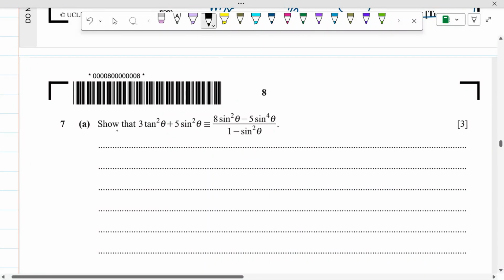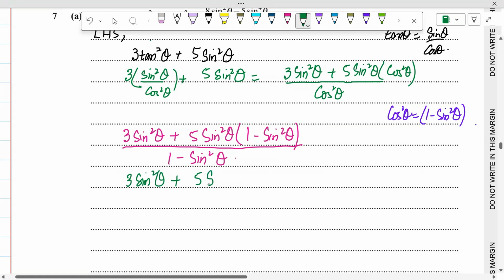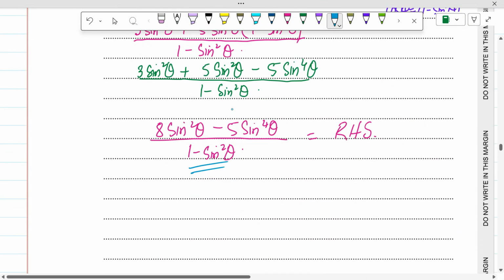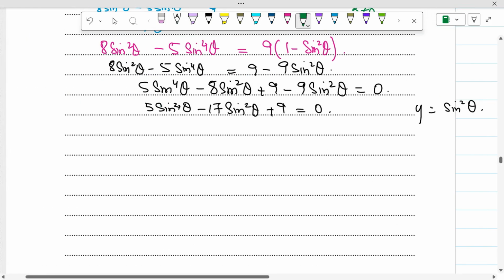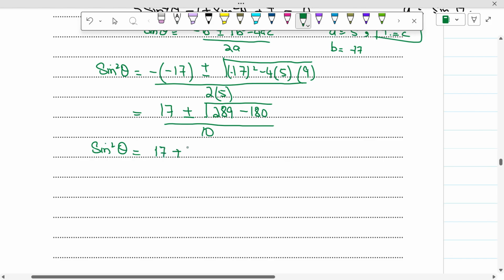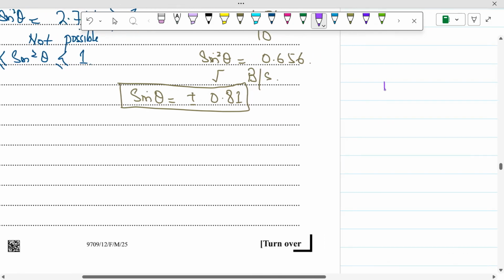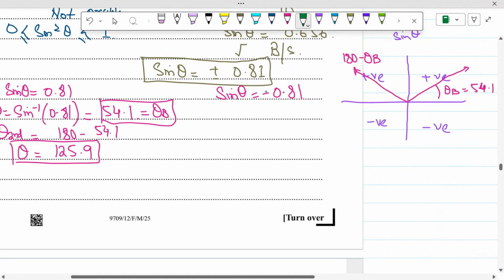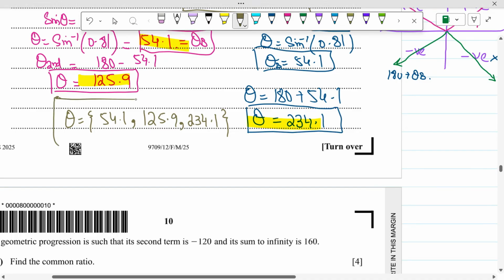Trigonometry Question Solved | 9709 Feb March 2025 Paper 12 Q7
In this video, we solve Question 7 (Trigonometry) from Cambridge A Level Mathematics 9709/12 Feb–March 2025.

This question focuses on trigonometric identities and equations, an important topic in Pure Mathematics for A Level Maths.

📚 In this lesson you will learn:

• How to use trigonometric identities
• How to solve trigonometric equations
• Step-by-step method for solving Cambridge past paper questions

This video is useful for students preparing for:

✔ Cambridge A Level Mathematics (9709)
✔ Pure Mathematics exams
✔ Feb–March 2025 Paper 12 revision